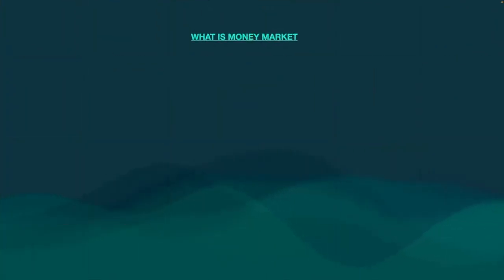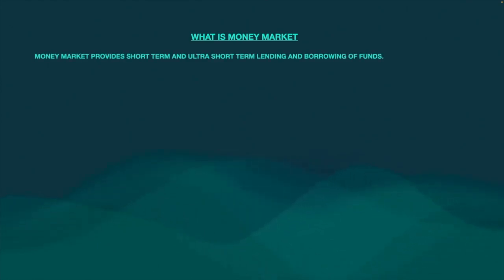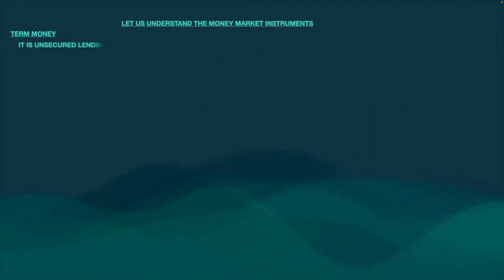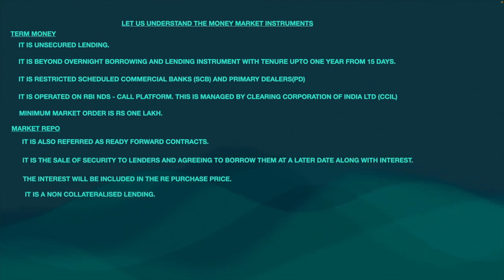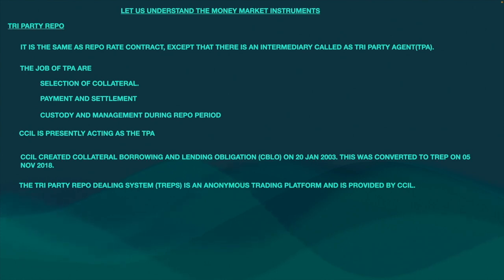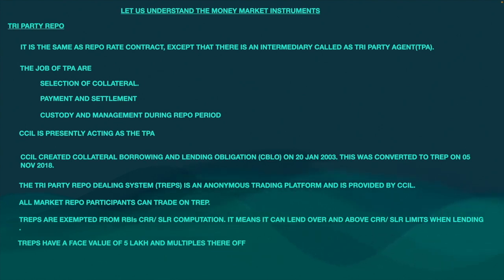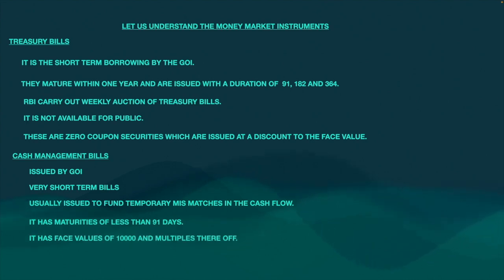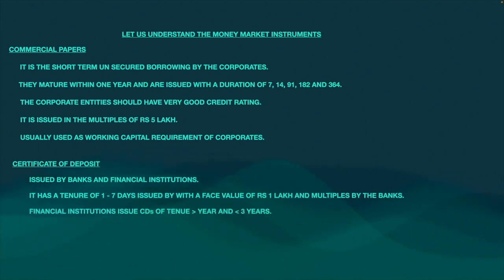WHAT ARE MONEY MARKET AND MONEY MARKET INSTRUMENTS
1. What are money markets
2. Who are the users of money markets
3. What are money market instruments like Commercial papers, treasury Bills, term Money and Call Money